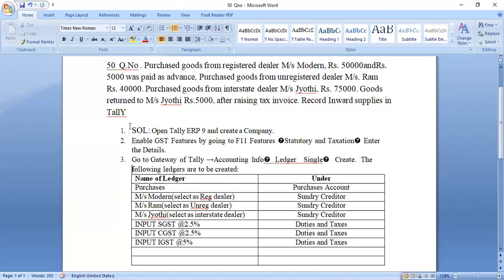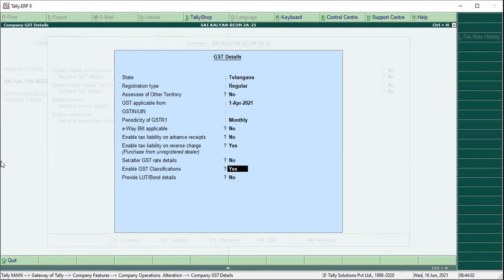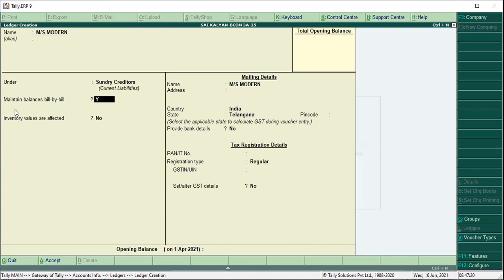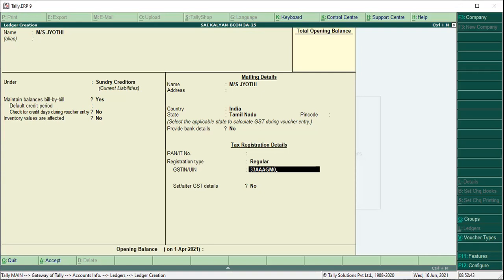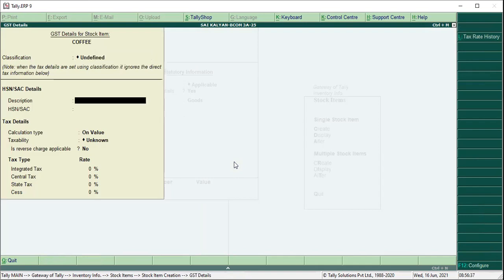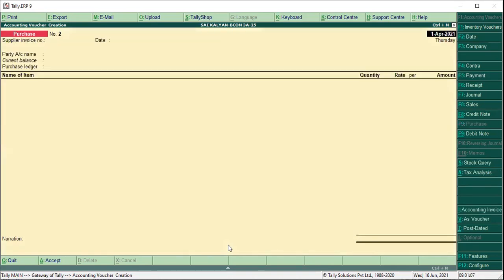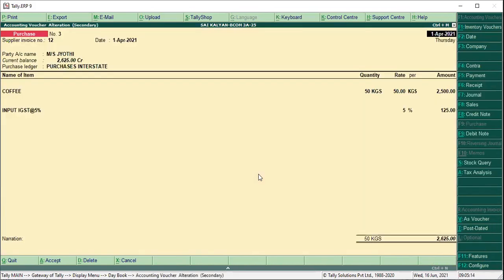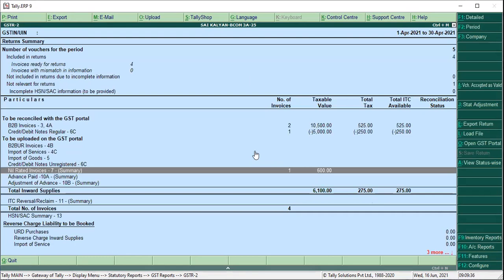SOLUTION TO Q.NO. 50 GST LAB RECORD PROBLEM